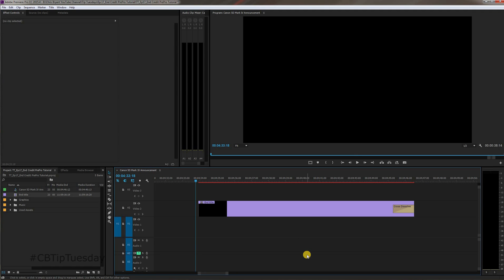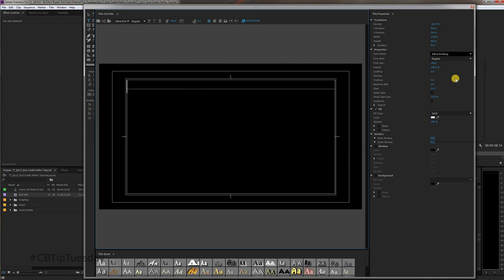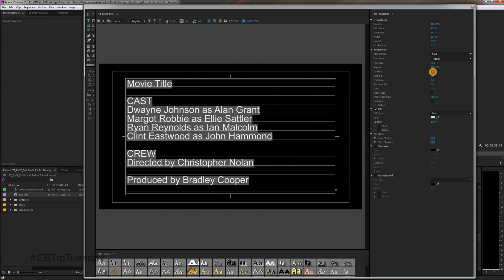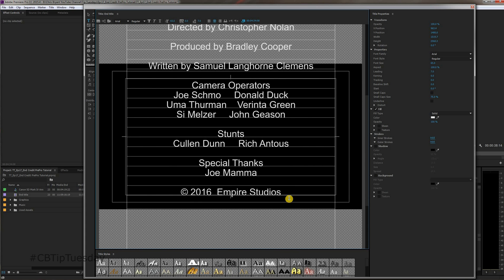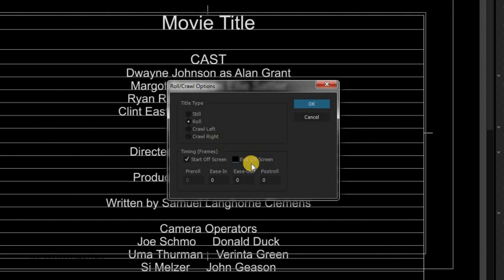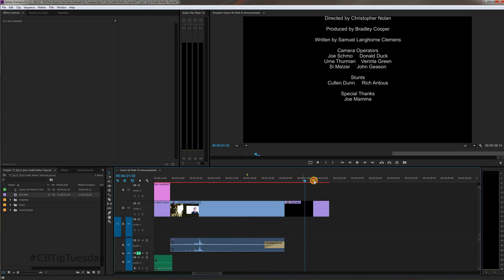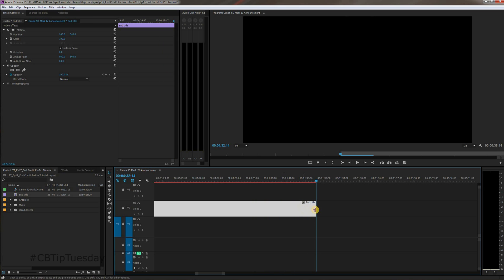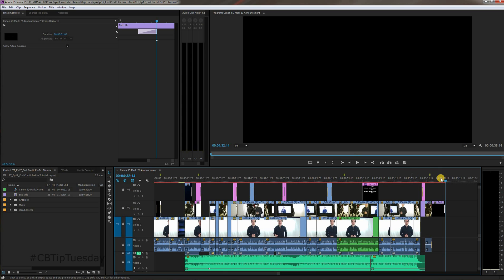How to create scrolling end titles in Adobe Premiere - Tip Tuesday: Episode #017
This video will only work with versions of Premiere BEFORE the April 2017 update. The April 2017 update changed the way graphics are created within the program. To see how to do it in the most updated version of Premiere, watch this

Learn how to create cinematic rolling credits for your video, short film or feature using Adobe Premiere Pro's built in rolling crawl text tool.